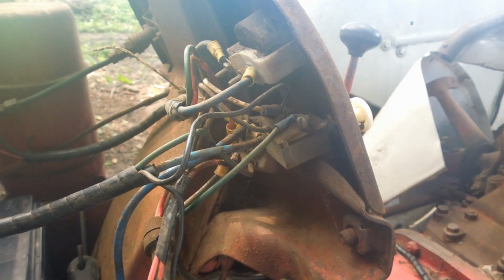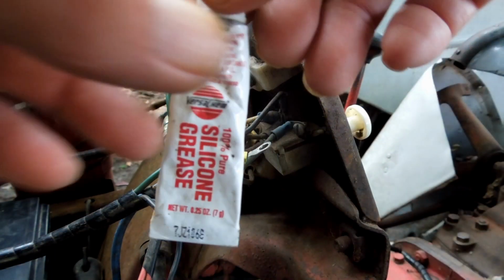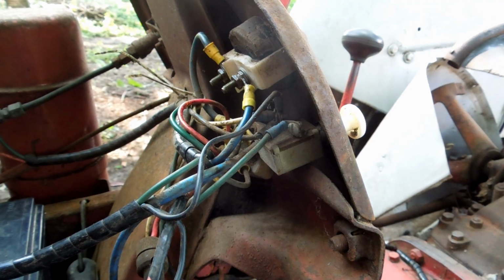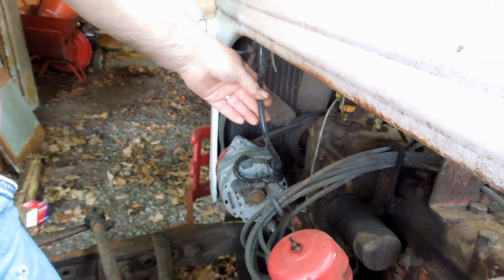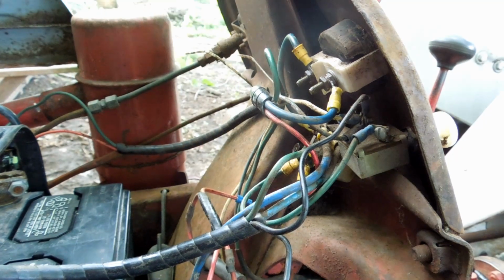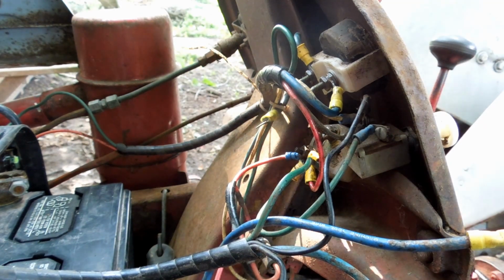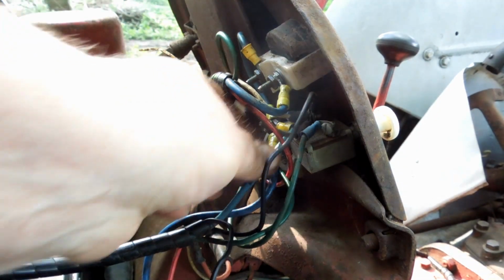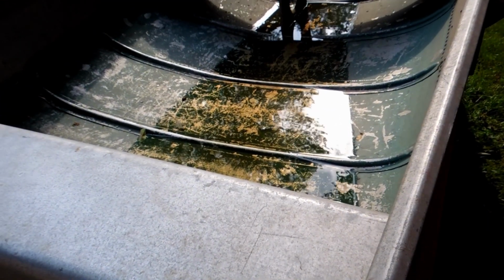Ford 8N Won't Start - Cleaning Connections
Published 8/9/21
When I first started in Maintenance/Machine Repair I was taught to do an annual inspection of every machine. I was to go through and completely tighten and check every connection, fitting, bolt, screw, nut, or nail for tightness and continuity.
That’s what I am doing with the 8N.
As soon as I realized that it was a multiple failure problem I began checking off boxes on the annual maintenance.
This time I am cleaning connections. At the same time I am checking for continuity and torquing the connections.
It’s tedious, but when I’m done I will know exactly what is wrong and how to fix it.